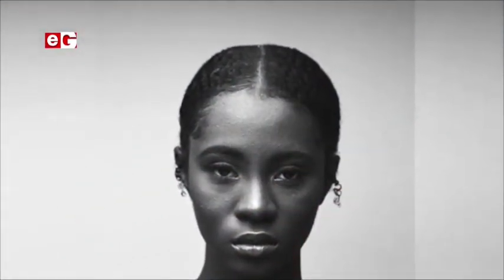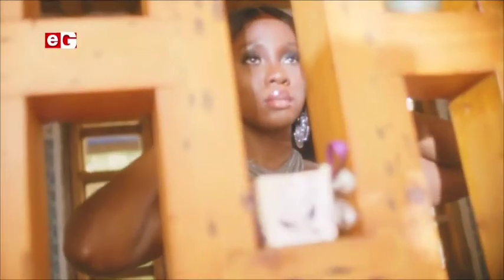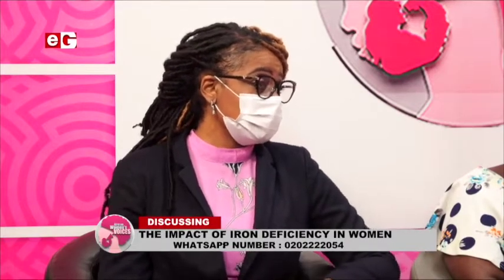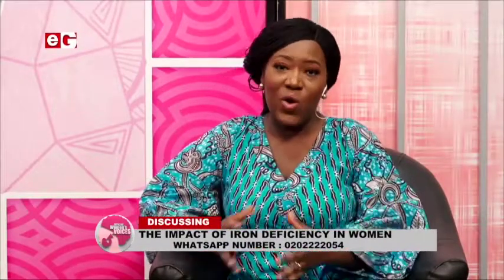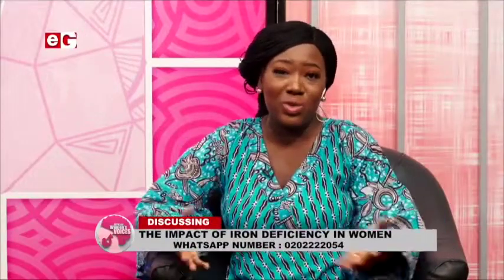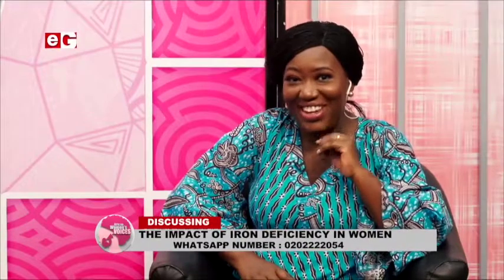African Women's Voices: Impact of iron defeciency in women